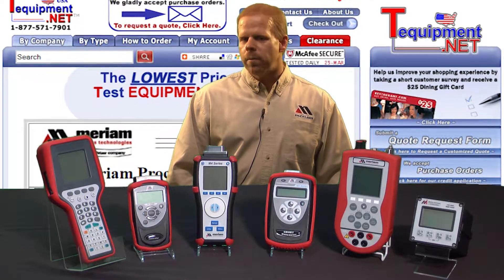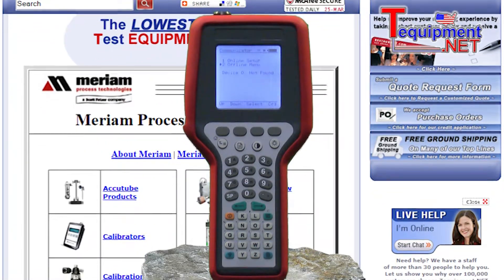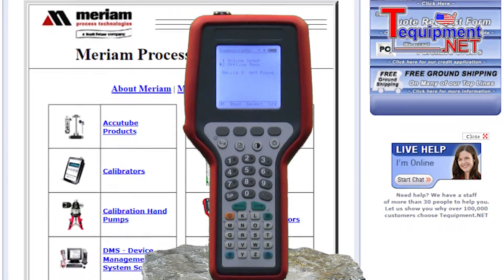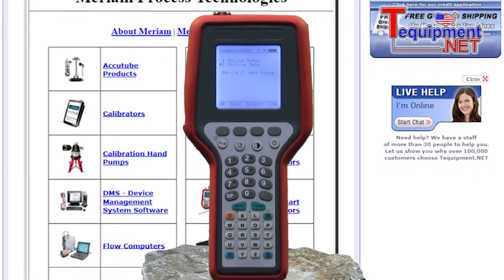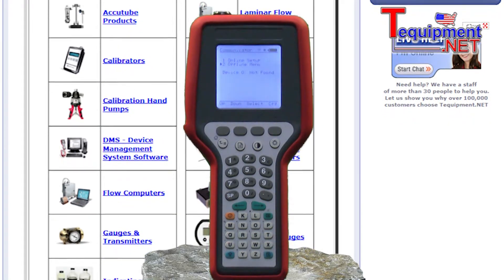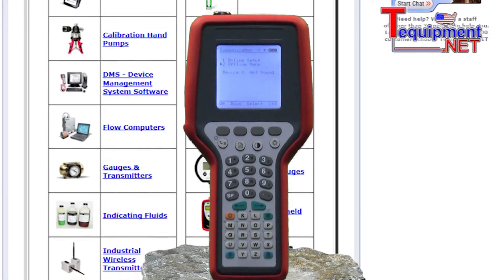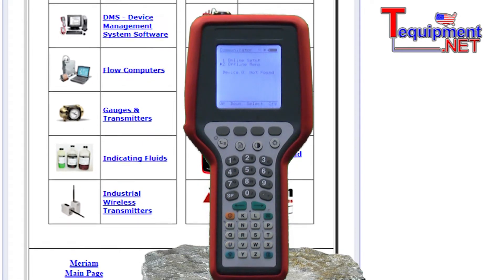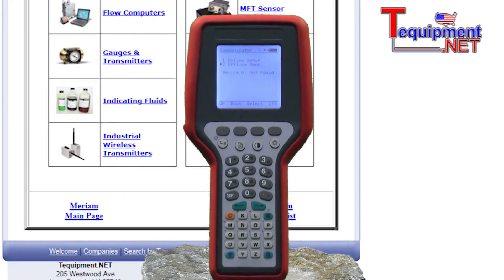Meriam MFC 4150/4150X HART Communicator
The MFC 4150 HART Communicator is the latest HART communicator from Meriam Process Technologies. HART field devices can be configured and trimmed using the MFC. The MFC is a full function HART Communicator with features that optimize commissioning, configuration and maintenance operations.

MFC 4150 supports all HART devices at the Universal and Common Practice command levels plus a large and growing list of devices at the Device Specific command level. View our field device list by going and selecting Resources / Download Center / Available DOFs.